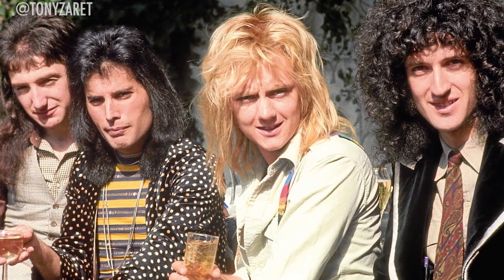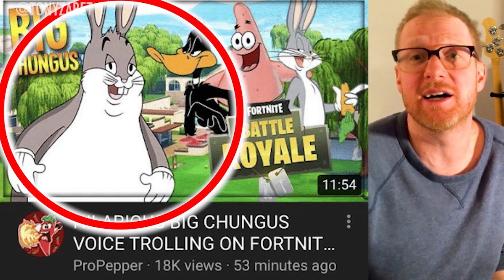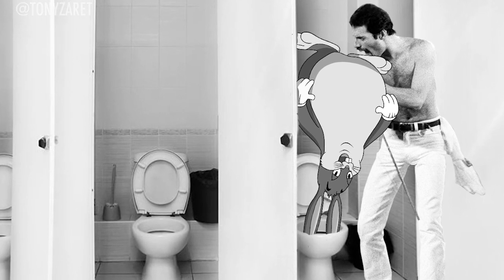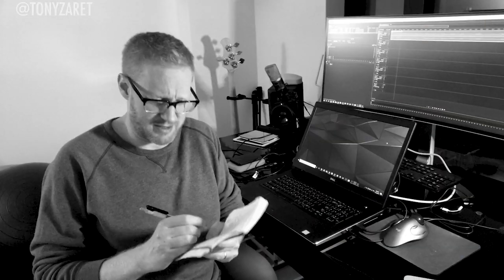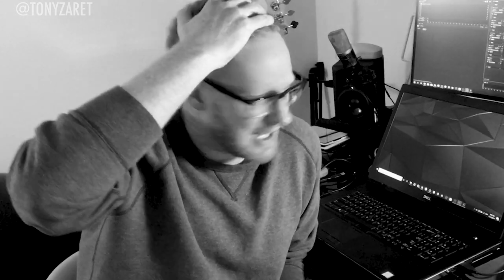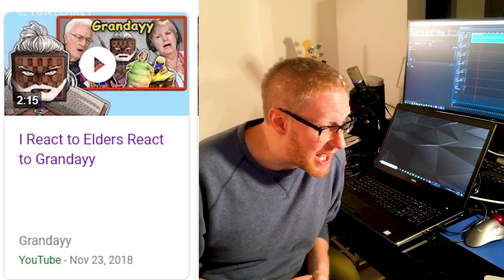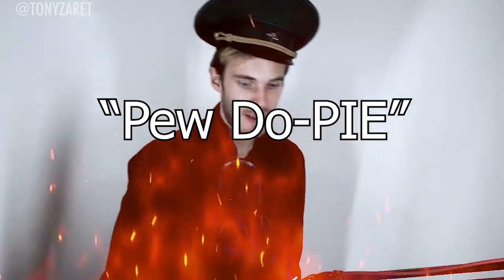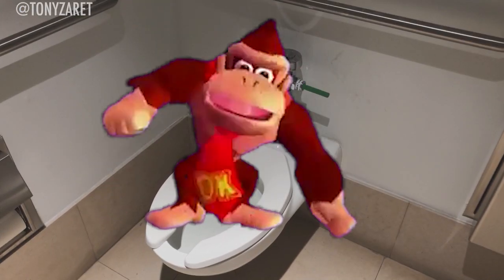Did Queen Steal Songs From "The Big Chungus"?